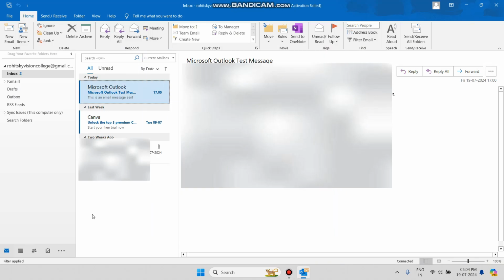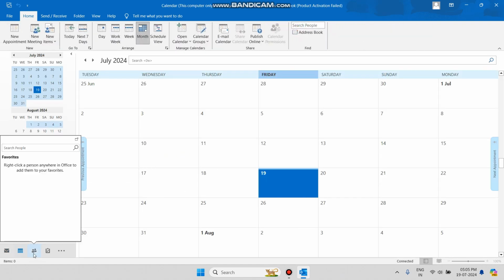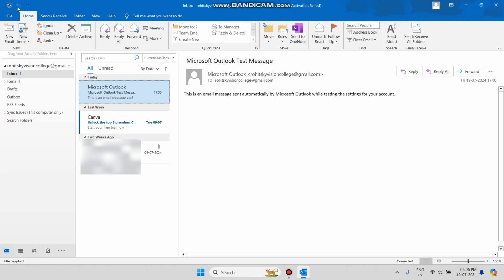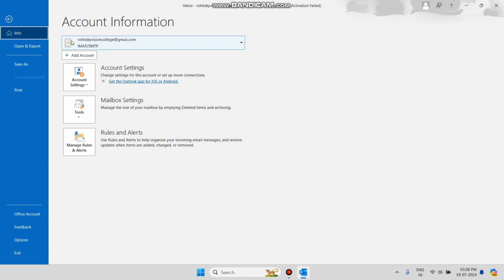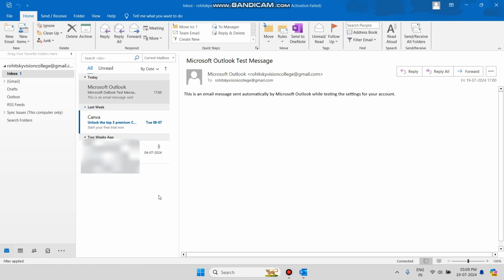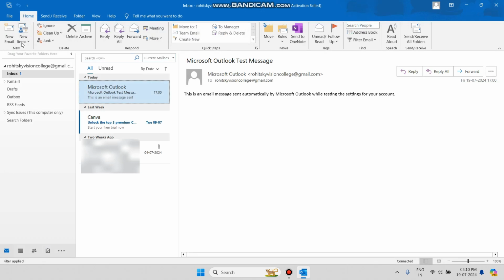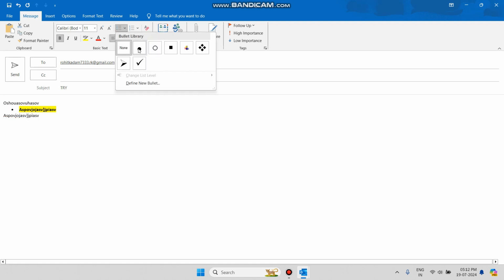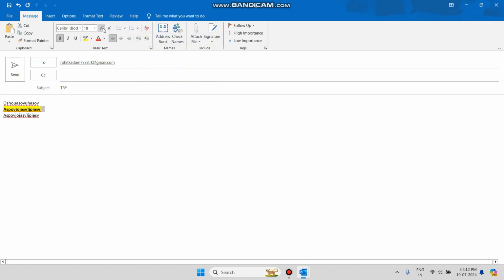Microsoft Outlook part - 3 | Email Management for Beginners | Sierra Leone | Prof. Rohit Kadam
🎓 Learn Microsoft Outlook Step-by-Step with Prof. Rohit Kadam!
Whether you're a student, teacher, office worker, or business owner in Sierra Leone or anywhere in Africa, this tutorial will help you understand Outlook quickly and professionally.
In this video, you'll learn:

How to compose and manage emails

Set up calendar events and meetings

Use folders, rules, and categories

Tips for productivity and time-saving

📩 Ask your questions in the comments — I respond to everyone!